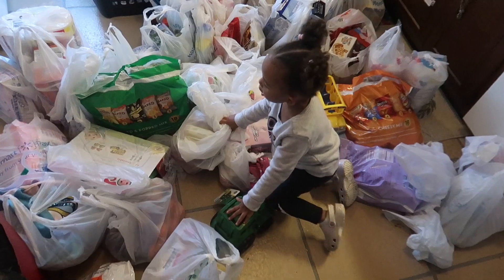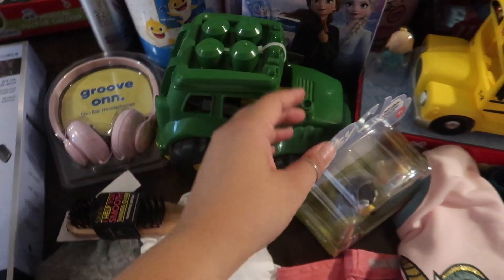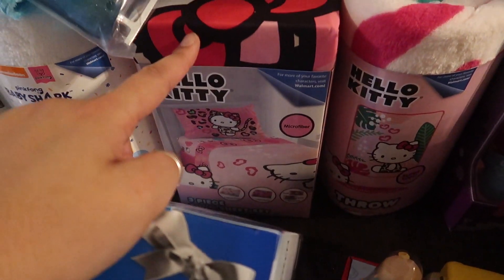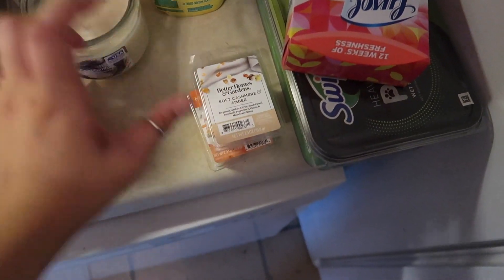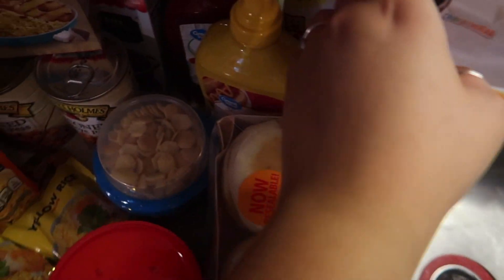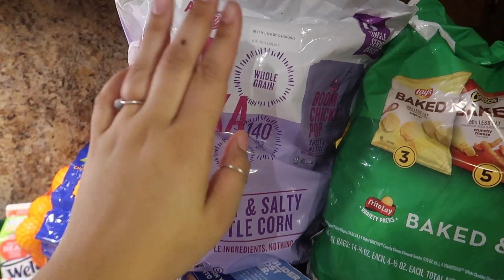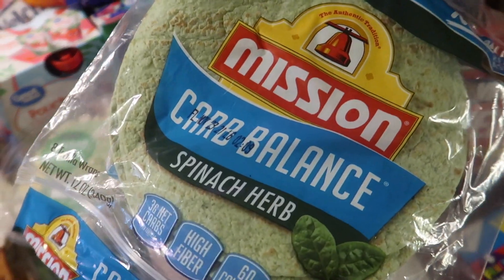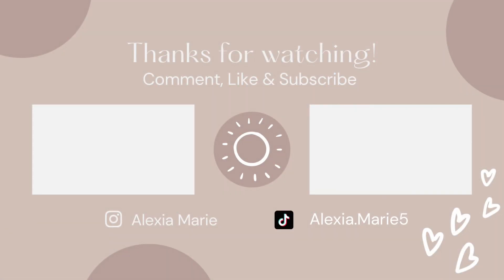Walmart Grocery Haul 2021 | Walmart Shop With Me I Walmart Christmas Finds | Christmas Gift Ideas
I’m beyond blessed and so thankful for all of you 😘😘😘😘

Today’s video will be a WalmartGroceryHaul featuring some Christmas presents I decided to go ahead and pick up. Fun filled Haul with tons of goodies. I hope you guys enjoy!

XOXO 💋